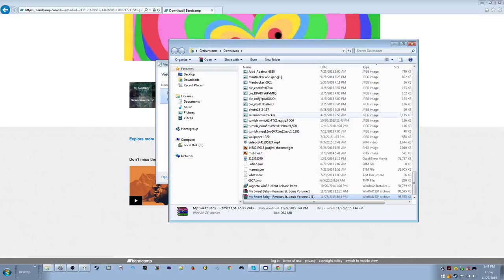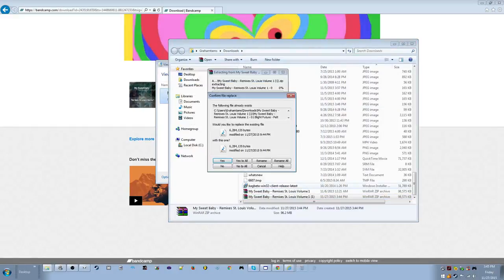How to download from Bandcamp